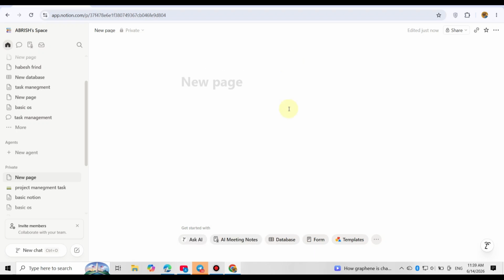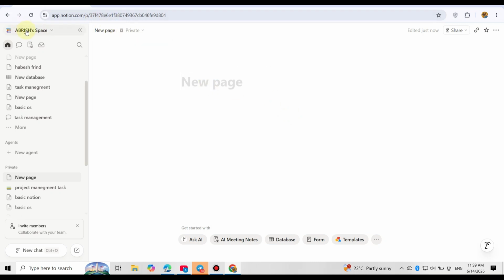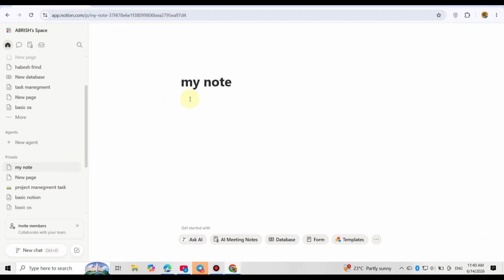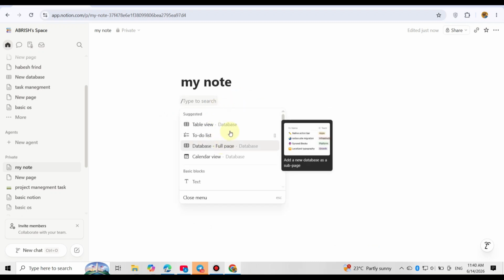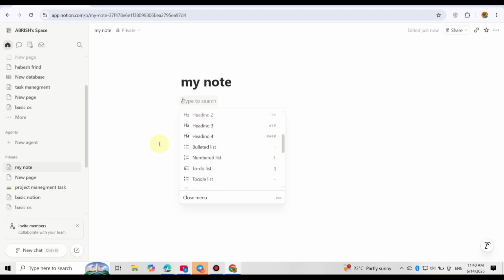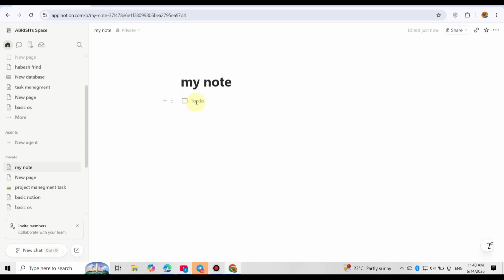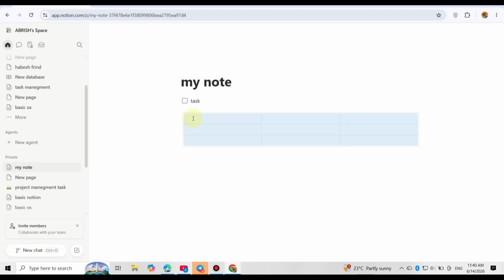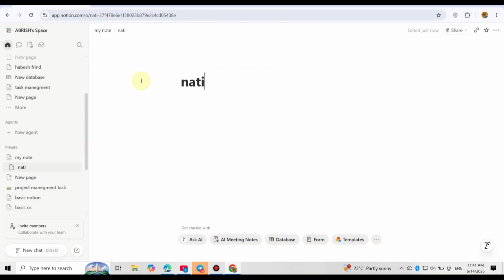How to use Notion for beginners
New to Notion? This beginner-friendly tutorial will show you how to use Notion from scratch. Learn how to create pages, organize notes, manage tasks, and build a productive workspace for personal or professional use.

Notion combines note-taking, task management, databases, and collaboration tools into one powerful platform. By the end of this video, you'll understand the essentials and be ready to start using Notion confidently.

What you'll learn:

Getting started with Notion
Creating and organizing pages
Using blocks and content elements
Managing tasks and to-do lists
Working with databases
Customizing your workspace